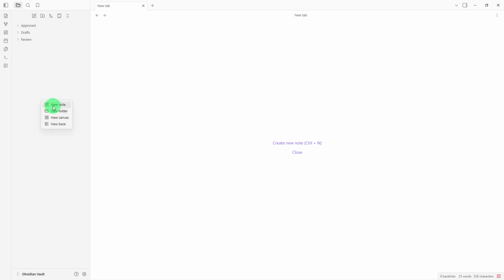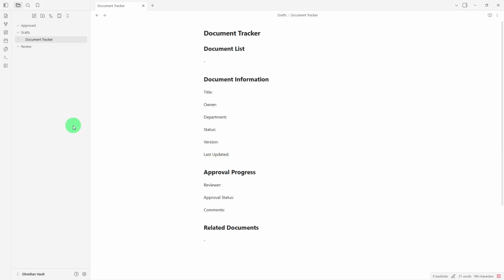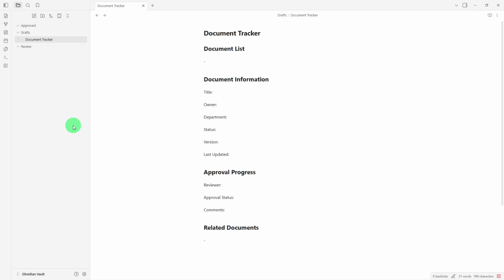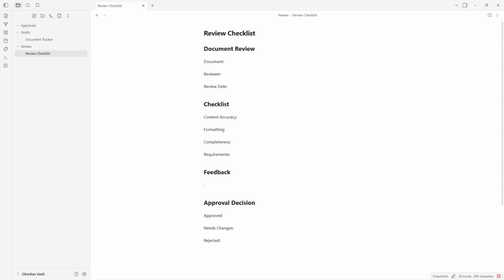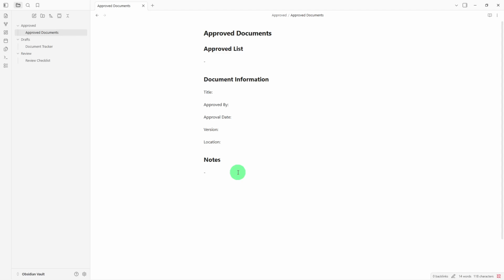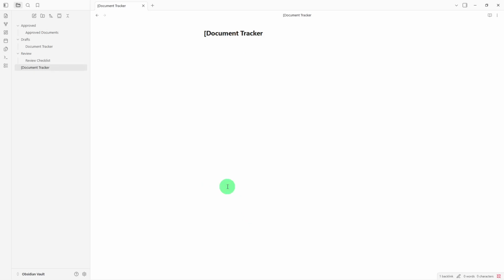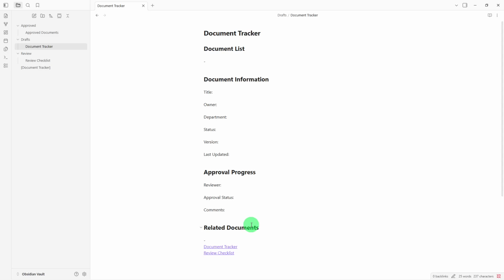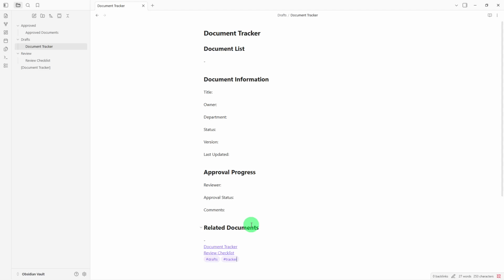Create A Document Approval Workflow [New Method]